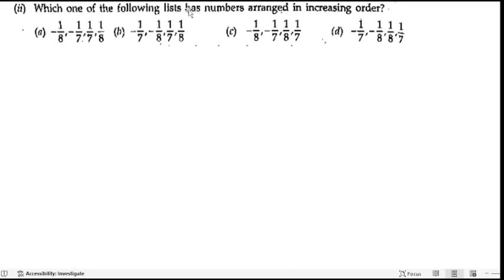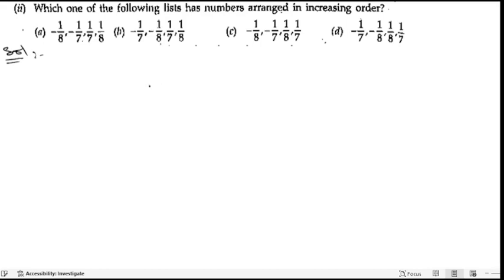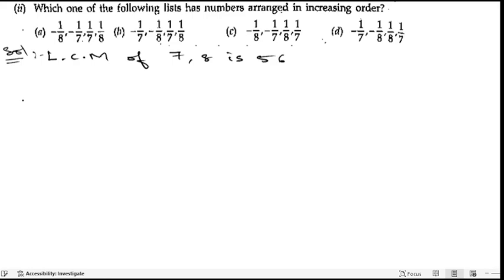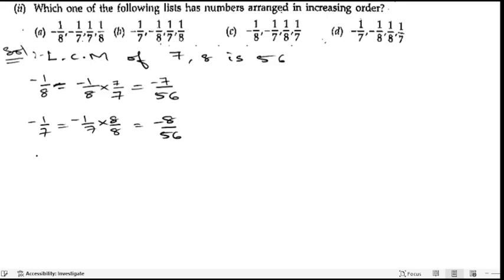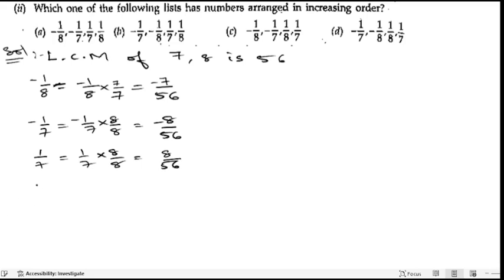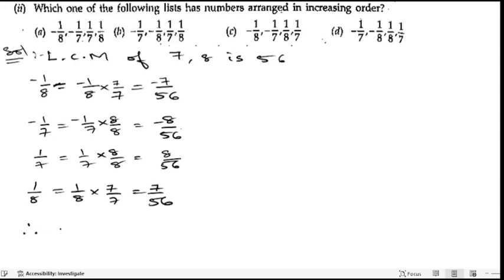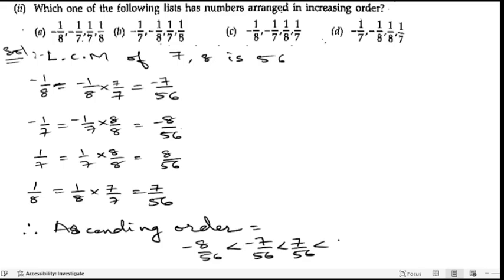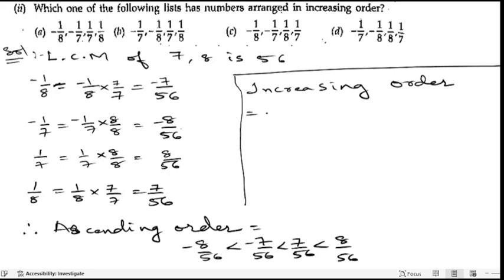(ii)Which one of the following lists has numbers arranged in increasing order? a)-1/8 ,-1/7, 1/7,1/8